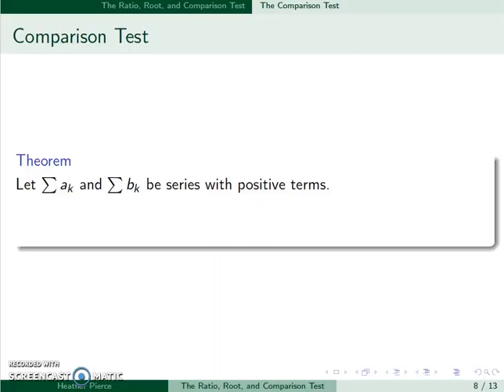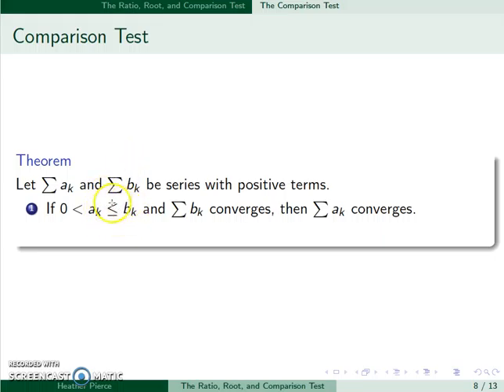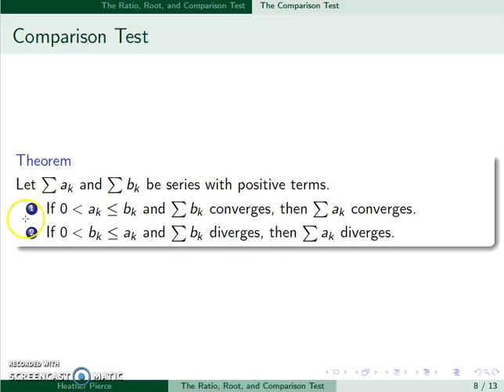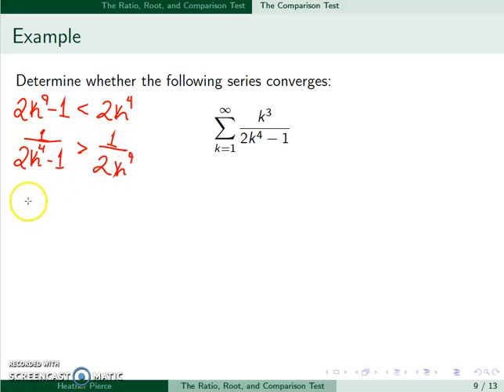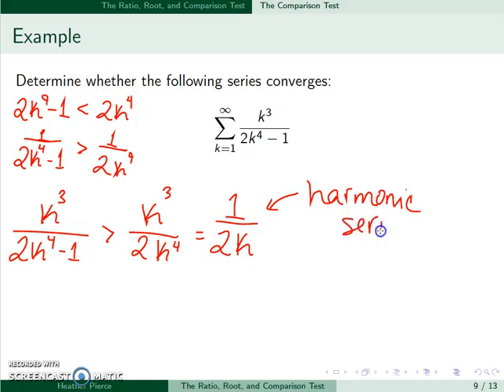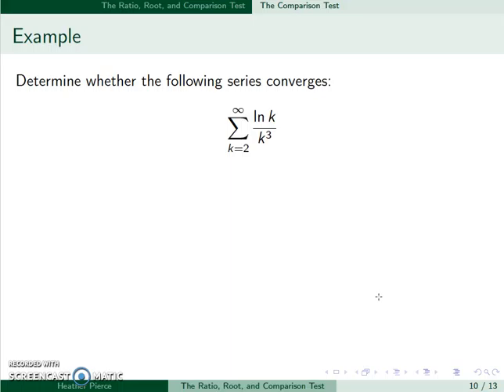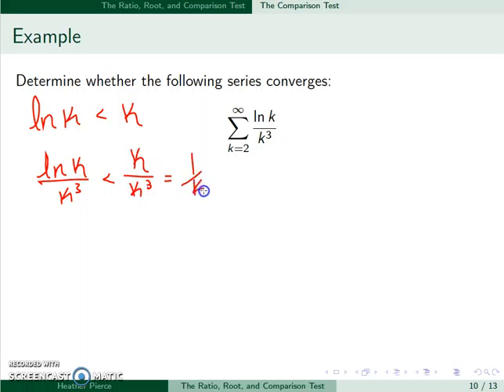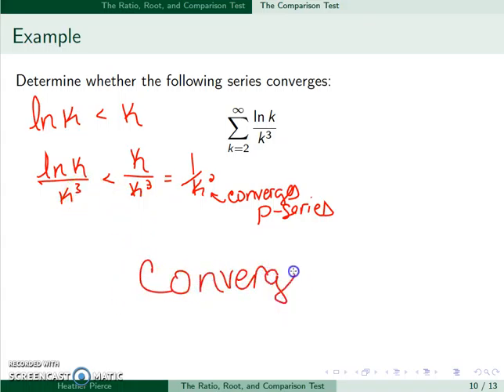The Comparison Test